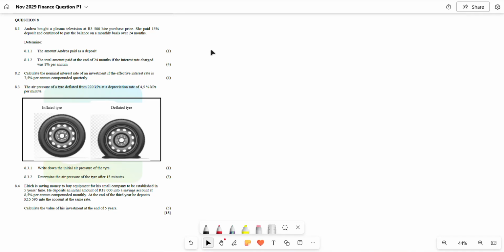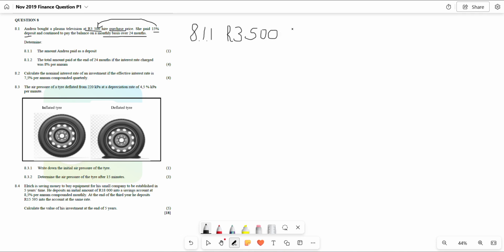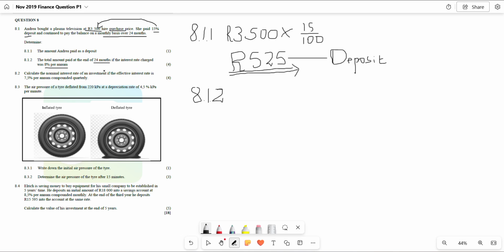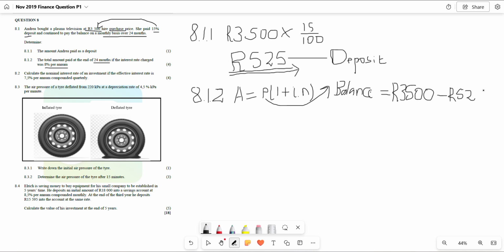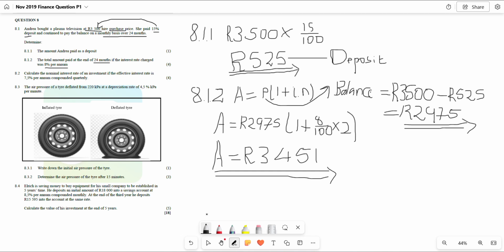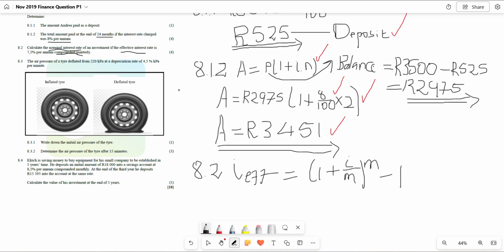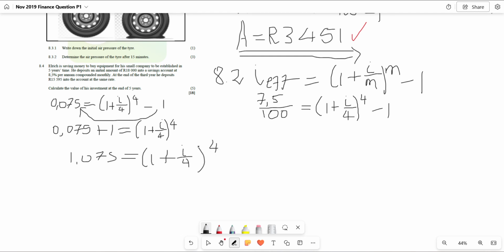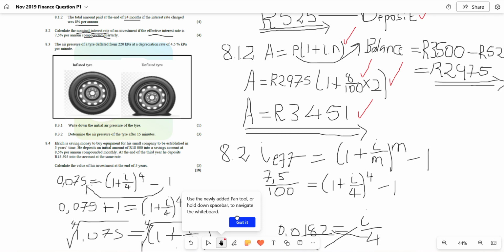Finance Part 1: Nov 2019 question paper